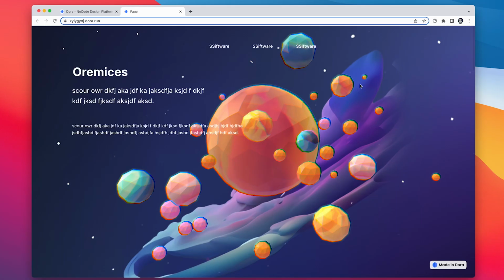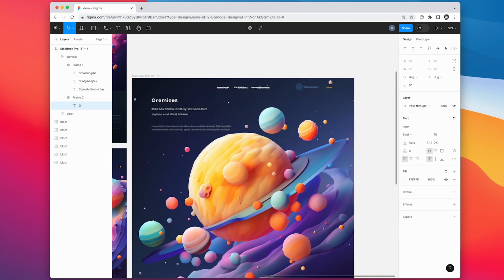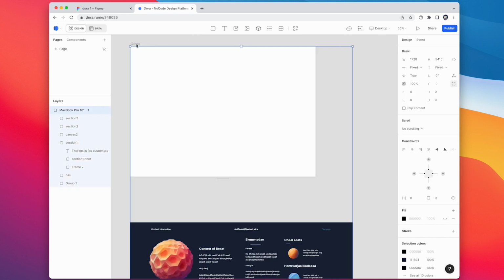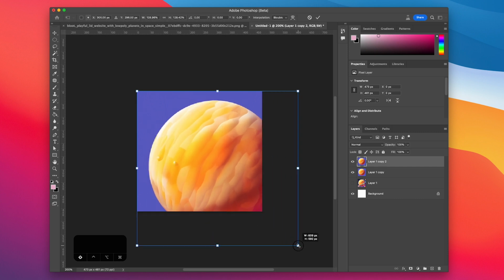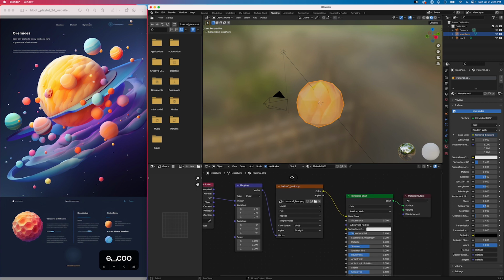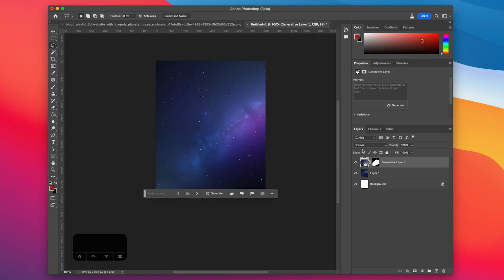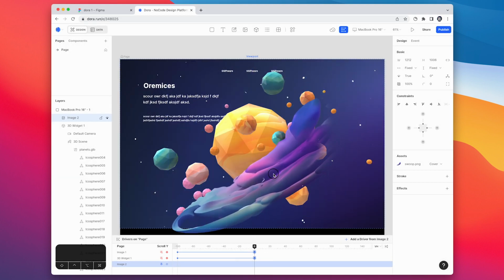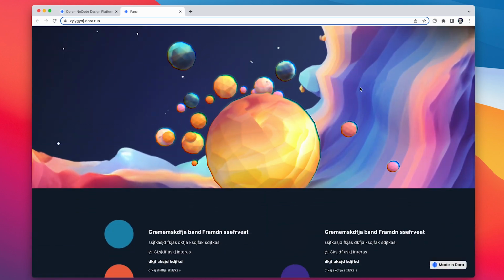AI11: Build a 3D Animated Website with Dora, Figma, & Blender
Alien Interfaces Episode 11

In this episode I build an AI designed website using Midjourney and Dora.  Dora is a no-code web editor that can design and publish 3D animated sites effortlessly.  I create the layout in Figma and use the Dora plug-in to copy it into Dora.  I then use Blender to create a .glb file which I import into Dora.  Finally I use Dora to animate the site and publish it.

0:00 Intro
0:20 Figma Layout
2:40 Dora Figma Plugin
3:02 Dora Layout
3:43 Blender
4:11 Photoshop Texture
6:01 Blender Texture
7:40 Photoshop Background Image
8:30 Dora Animation
11:44 3D Animated Website Results